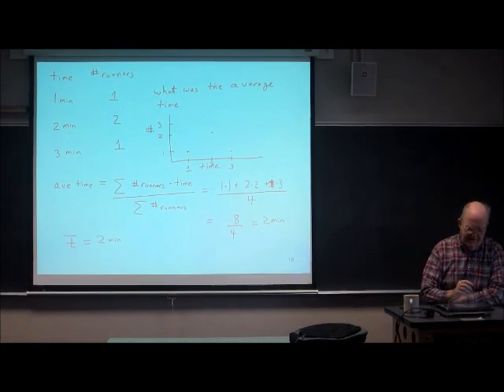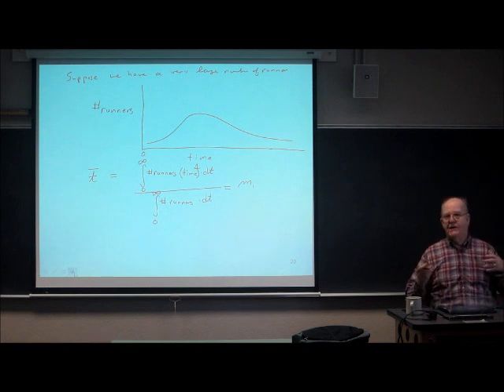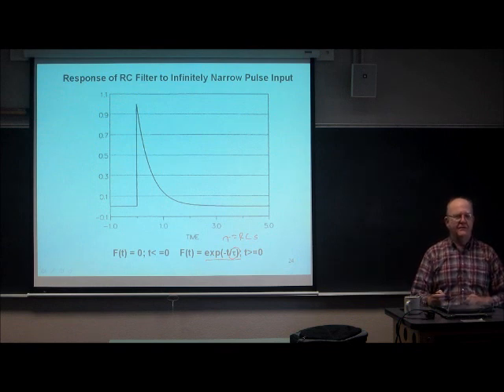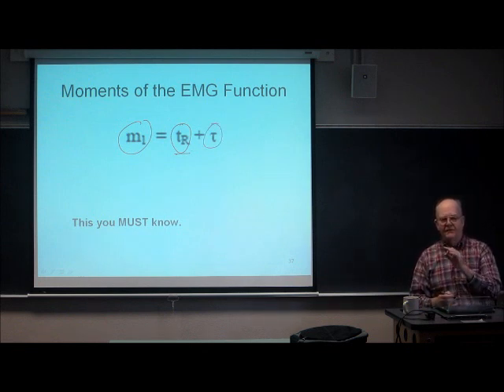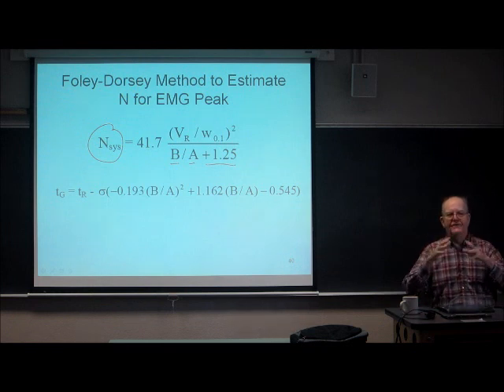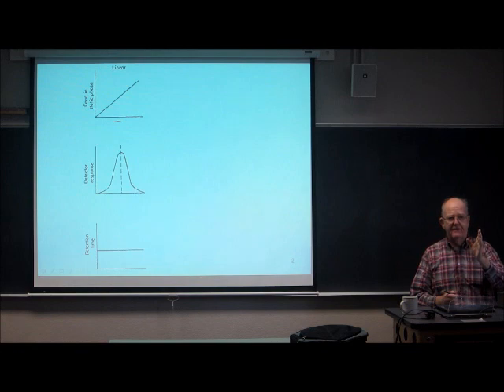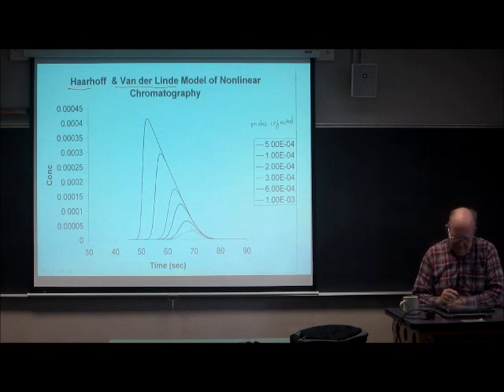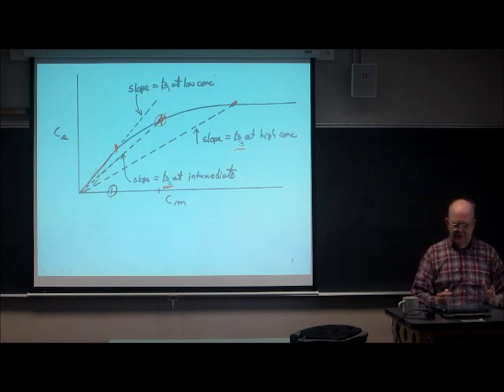lecture 8 _ Professor Peter Carr - University of Minnesota - Chromatography lectures